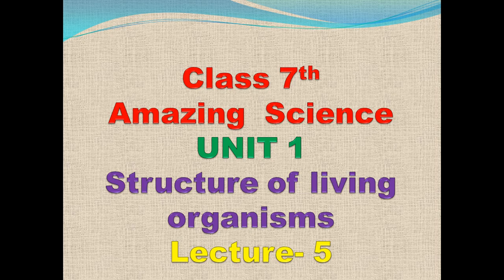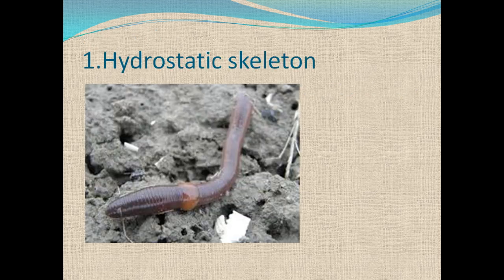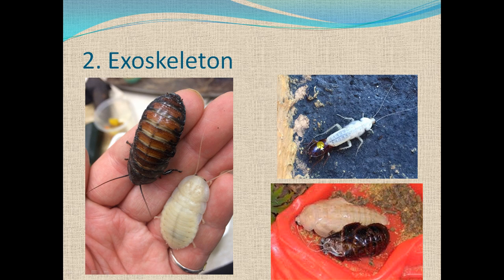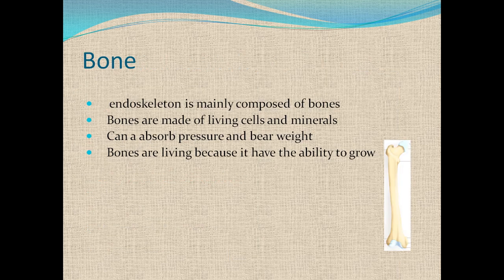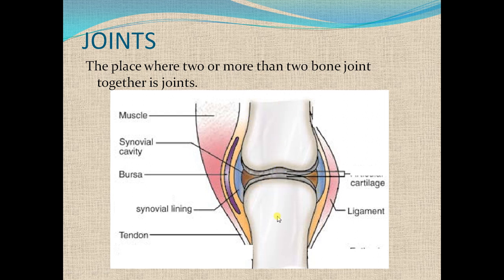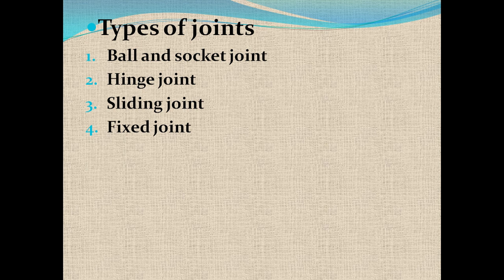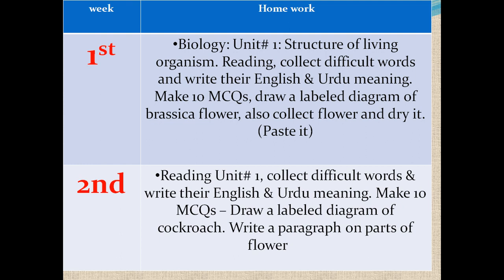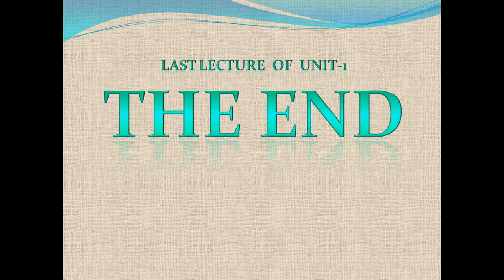G Science, Week 1, Lesson 5